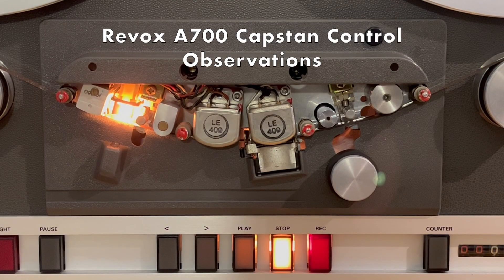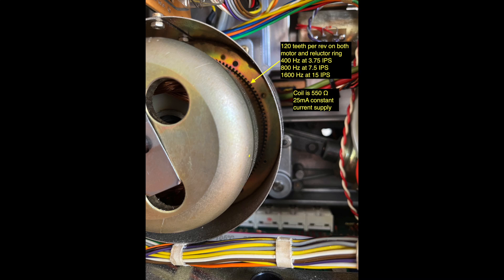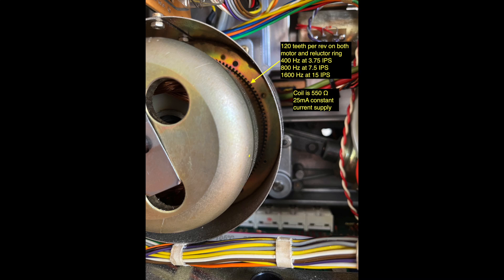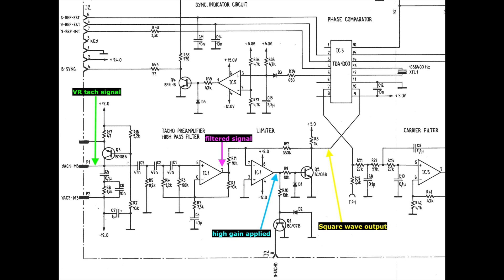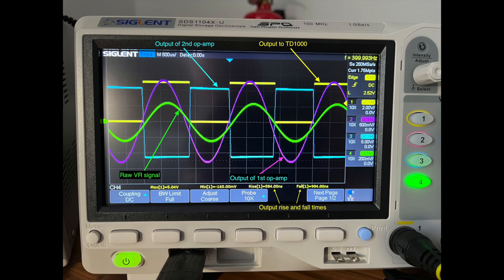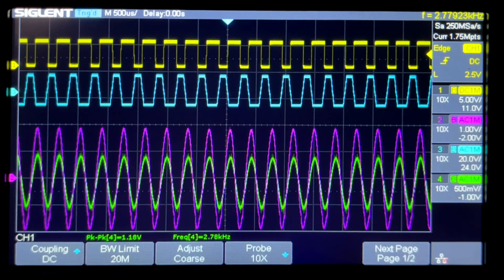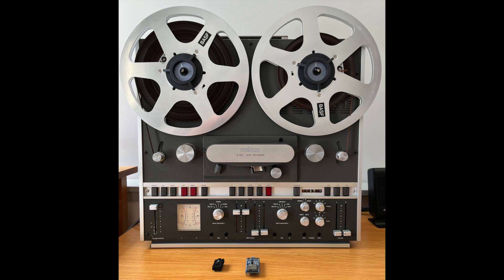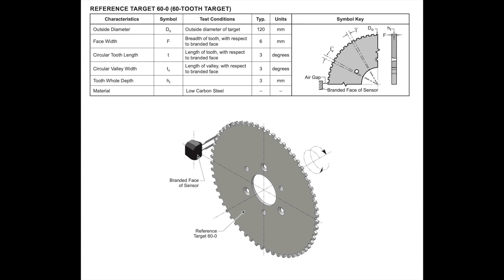Revox A700 Capstan VR signal observations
In this video I describe the details that lead me to conclude that the Revox A700 capstan's variable-reluctance tachometer signal contains excessive low-frequency noise.  The end goal is to use an ESP32 microcontroller to manage speed control with at least as good performance as the original 1970s design.